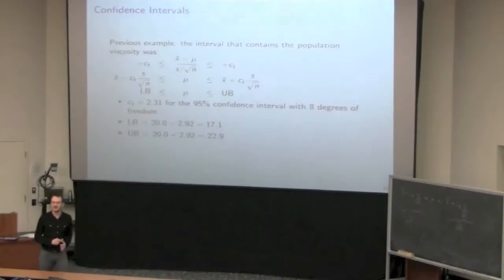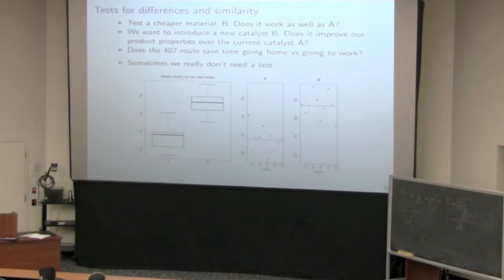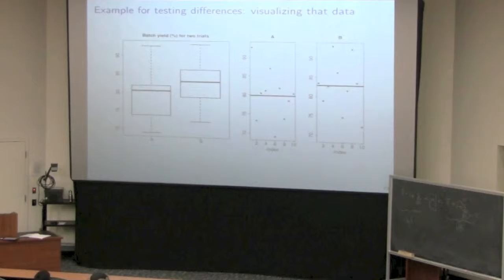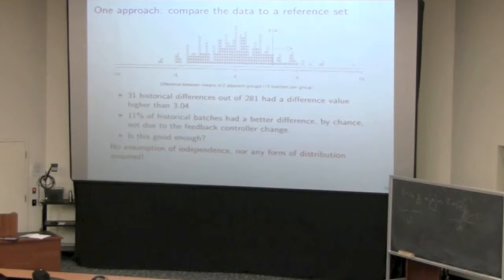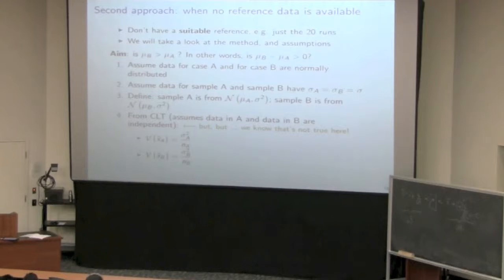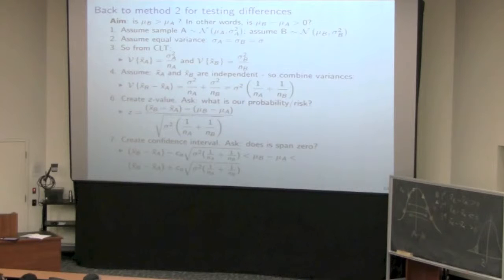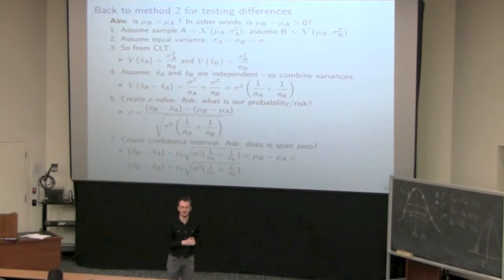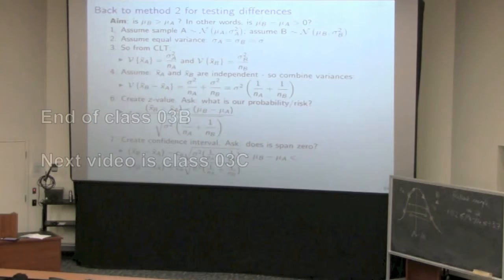Statistics for Engineers - Class 03B - 4C3-6C3 2014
Statistics for Engineers 4C3-6C3 2014 - "Univariate Data Analysis" section

* The study of variability important to help answer: "what happened?"
* Univariate tools such as the histogram, median, MAD, standard deviation, quartiles will be reviewed from prior courses (as a refresher)
* The normal and t-distribution will be important in our work: what are they, how to interpret them, and use tables of these distributions
* The central limit theorem will be explained conceptually: you cannot finish a course on stats without knowing the key result from this theorem.
* Using and interpreting confidence intervals will be crucial in all the modules that follow.